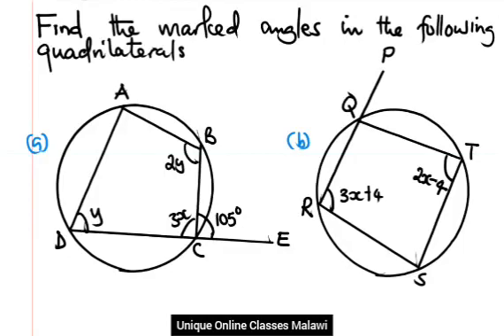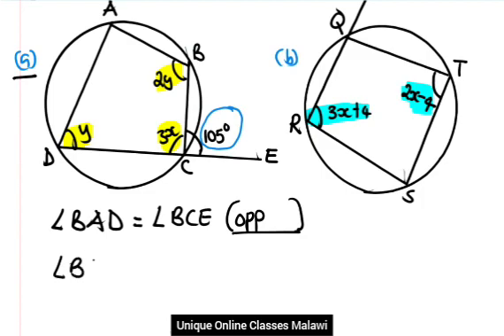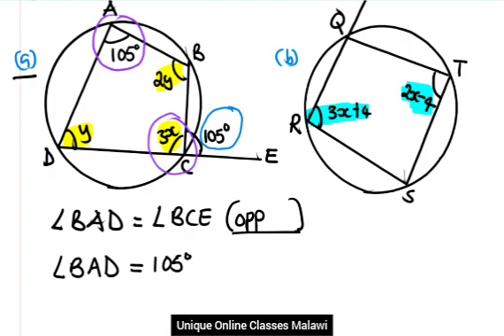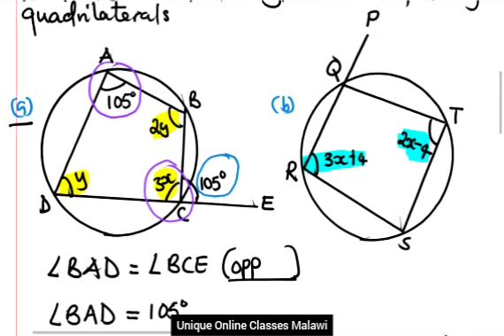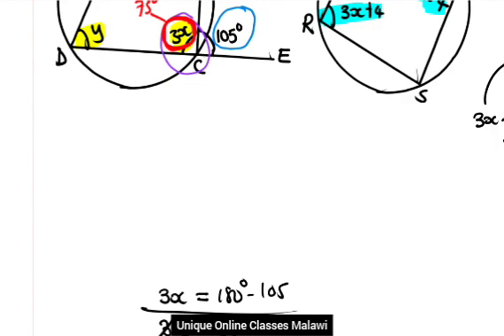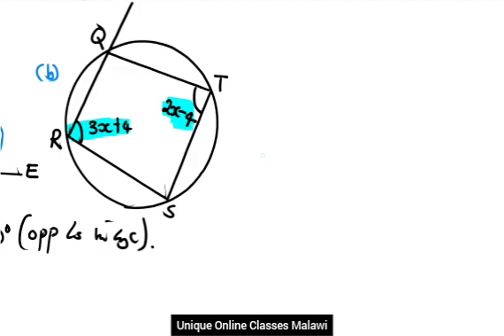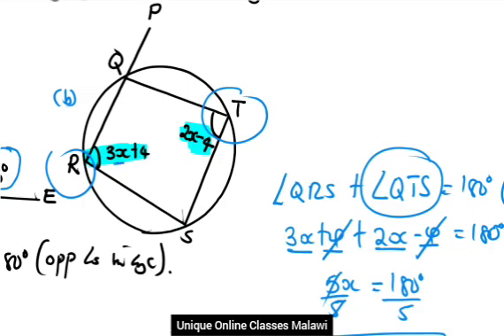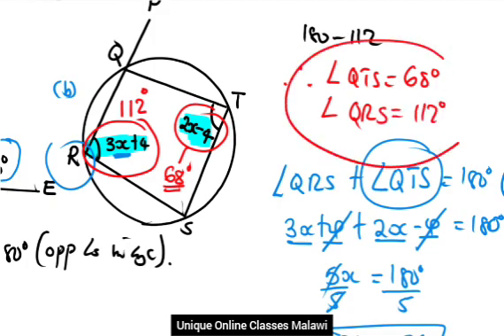Form 3 Maths - Circle Geometry (finding marked angles)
In the video am finding marked angles in cyclic quadrilaterals by applying circle theorems.